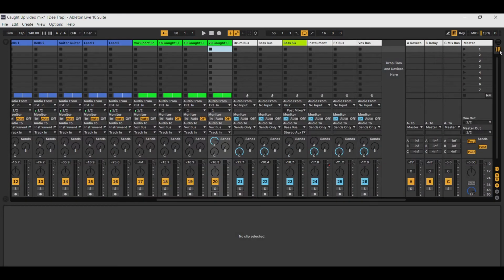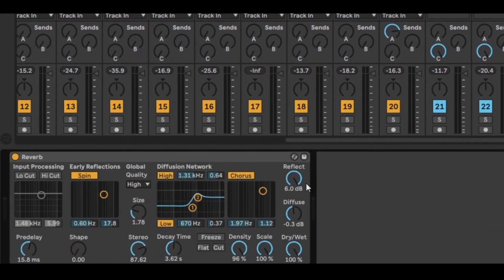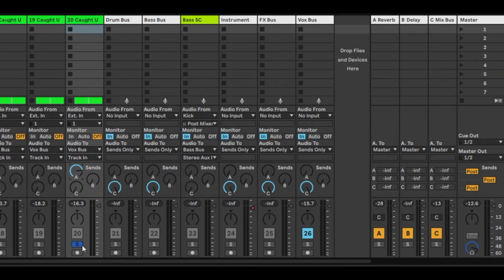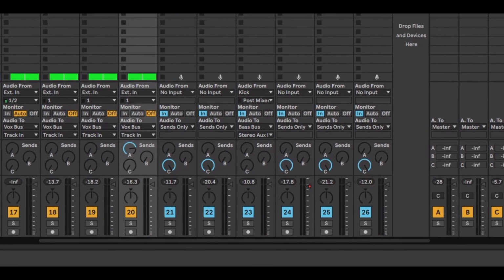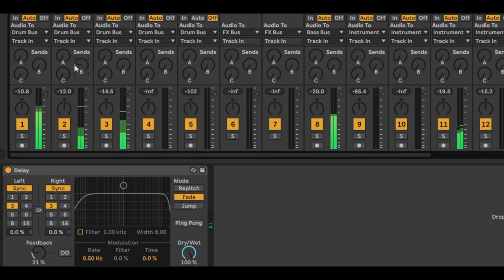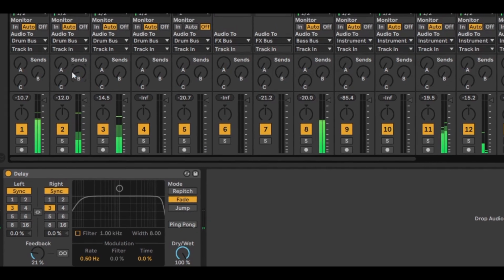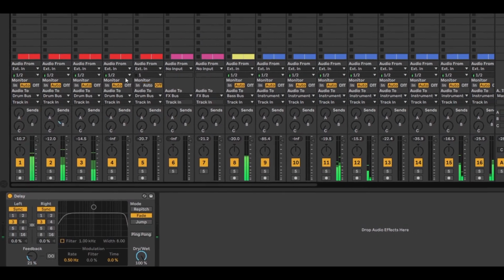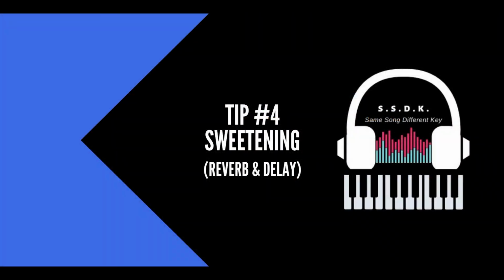How I Mixed My 1st Song - "Sweetening"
Video #5 in the "How I Mixed My 1st Song" video series.

Tip #4 -  Sweetening

1. Using Reverb and Delay